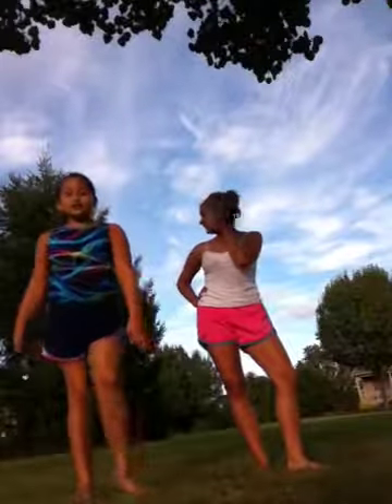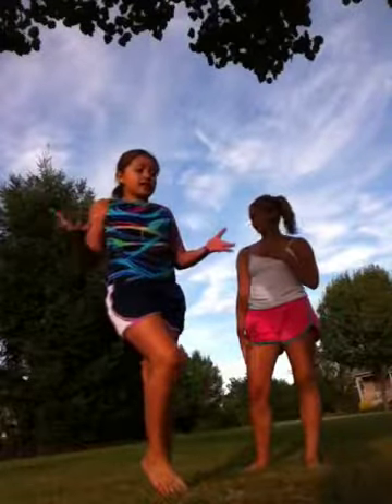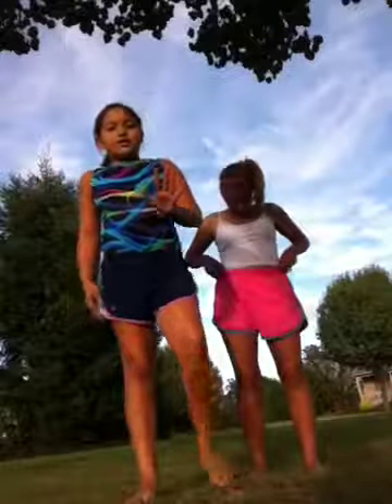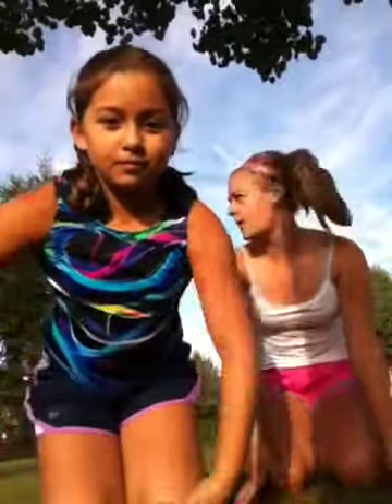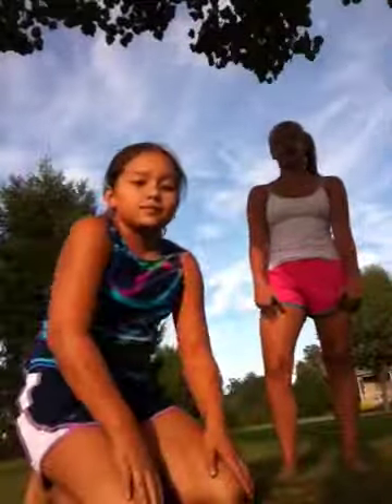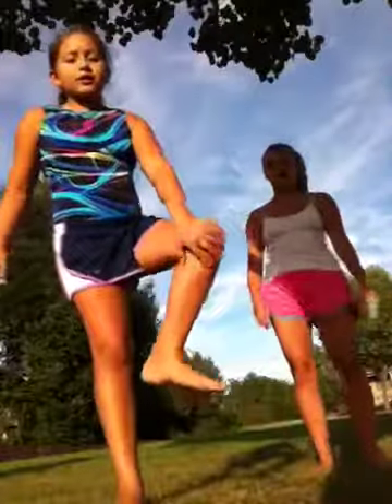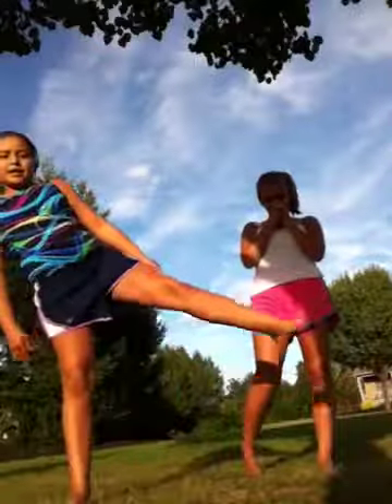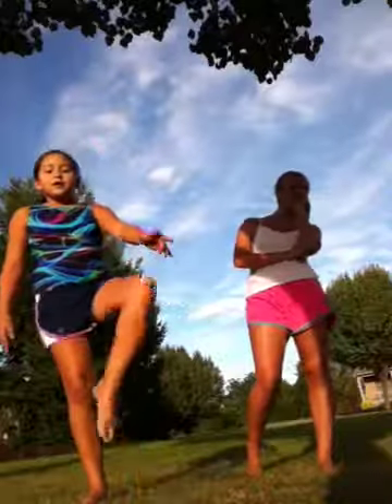This is how you do leg lifts-33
I hope you guys enjoyed! No rude comments plz!!!